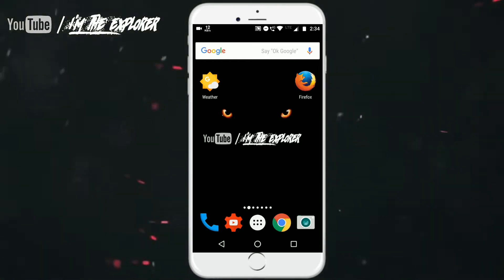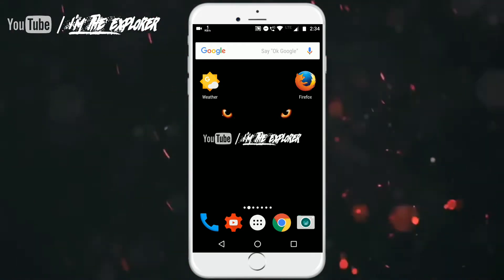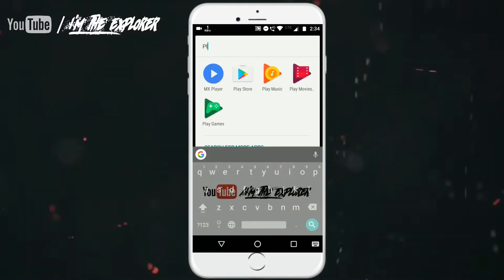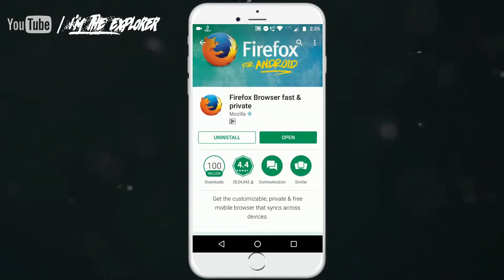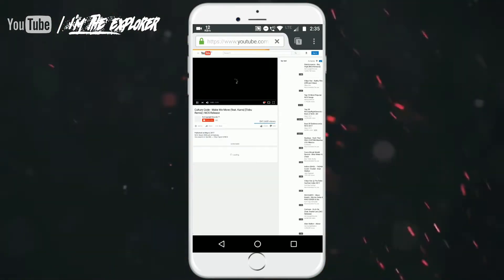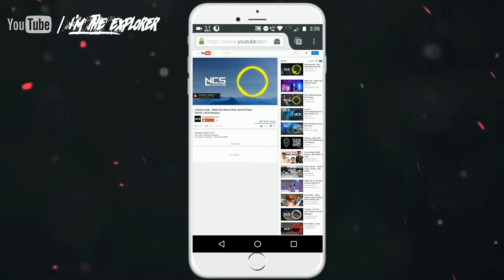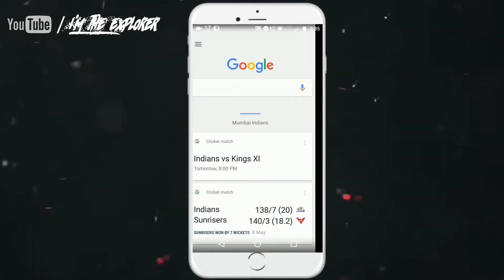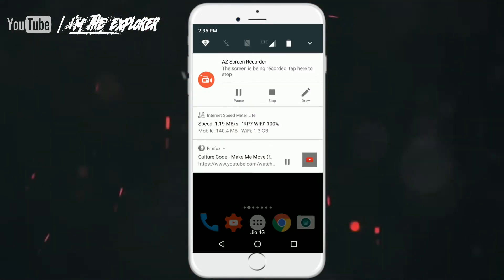How to Play YouTube Videos in Background ?😲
this video is all about playing youtube videos in background , just download firefox application from playstore and you are done !